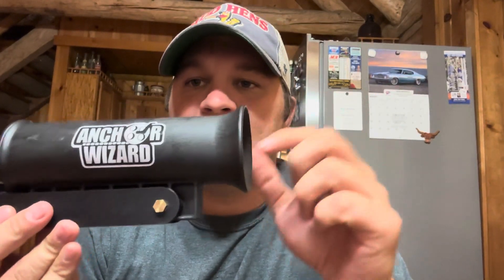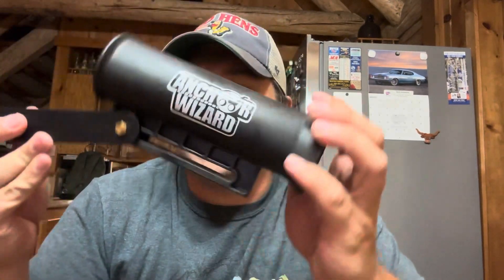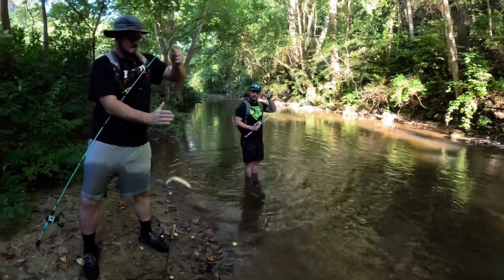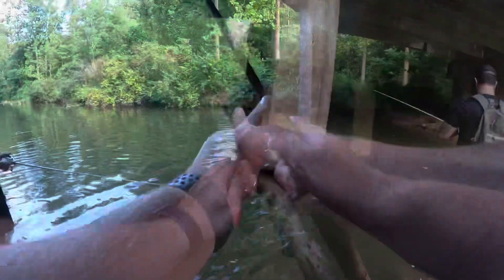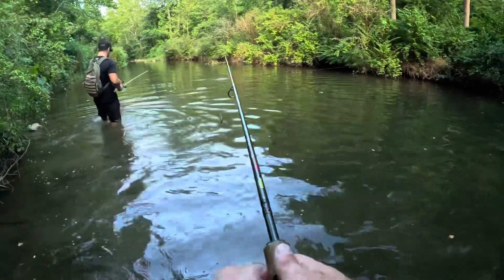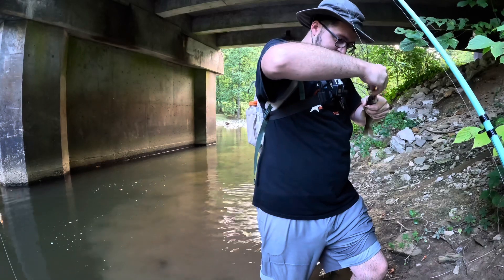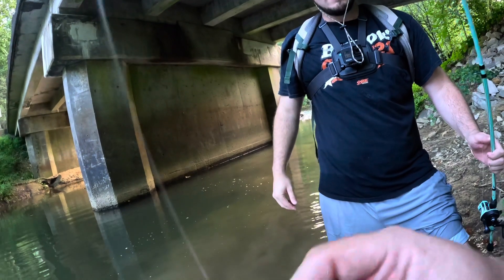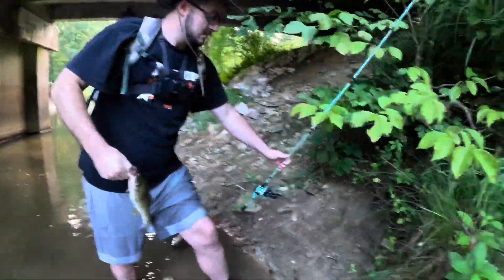Creek Fishing At The Red River Gorge! | Kayak Update | Bloopers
In today video, we fish a small creek at the Red River Gorge in the Appalachian Mountains of Eastern Kentucky! This creek had some deep holes filled with smallmouth bass! Ole Travis took a few spills in the creek for your entertainment only….